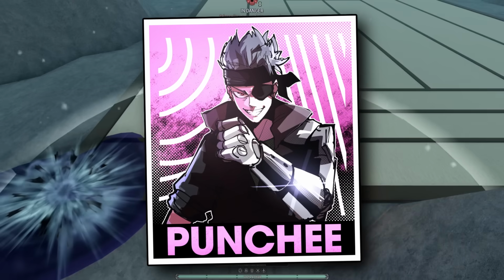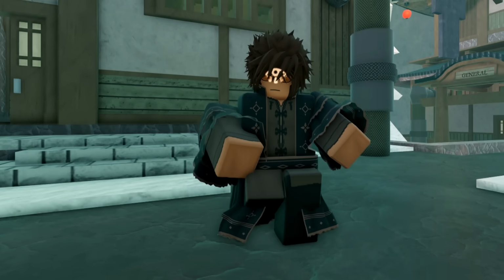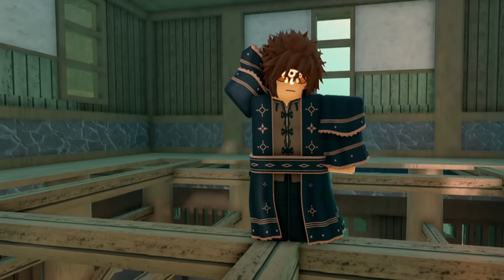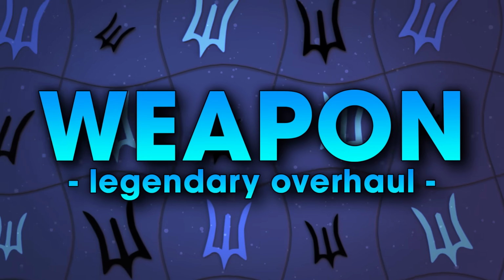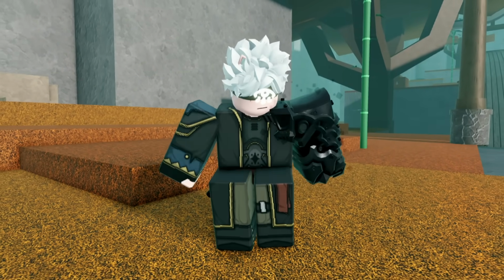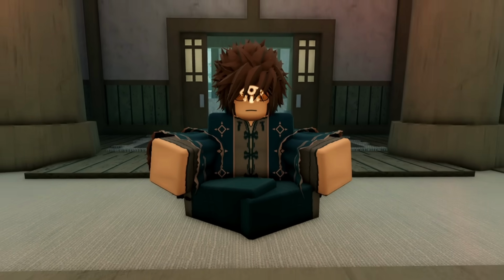LEGENDARY CRITICAL! (REWORK) | Deepwoken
0:00 Intro
1:10 NEW CONTENT
1:12 NEW LIGHTING
1:41 RED DEATH REWORK
2:55 BALANCING
3:05 BLINDSEER NERF
3:29 DISGUISE REWORK
4:01 TACET IMMUNITY
4:15 Outro